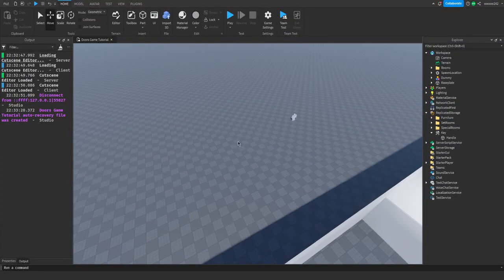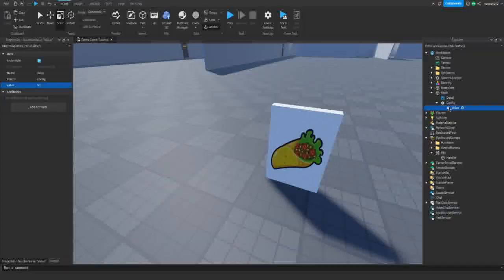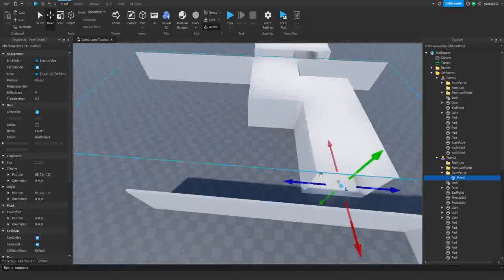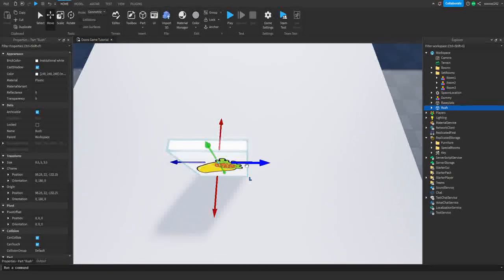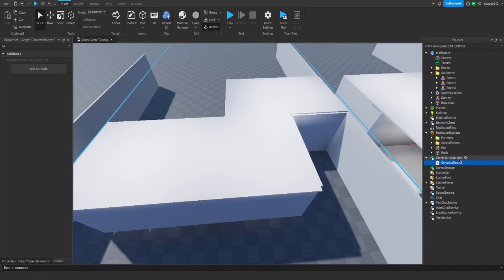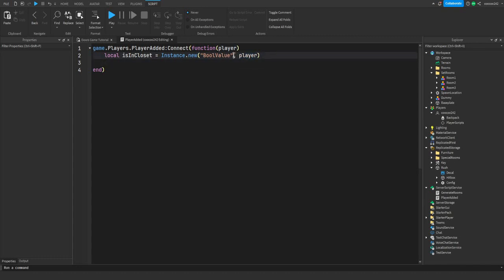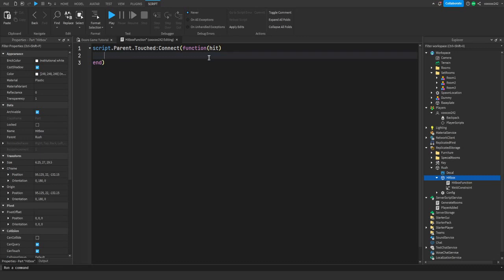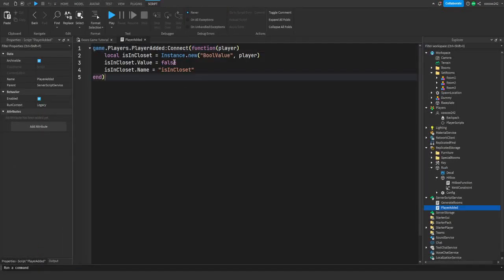How to make a game like Doors | RUSH!! finally (1/2) | Roblox Studio [P7]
My apologies for taking so long to start rush didn't feel like working on a new part of a series but I guess it's the only thing I can do rn. I promise rush part 2 won't take 2 months to come out.

《  ⊳ - Media -  ⊲ 》
⊳ Discords: ⊲

Instagram - don't ask what I post, I'm bored